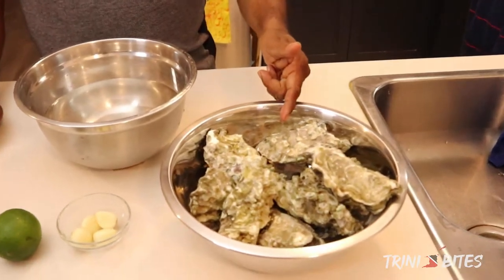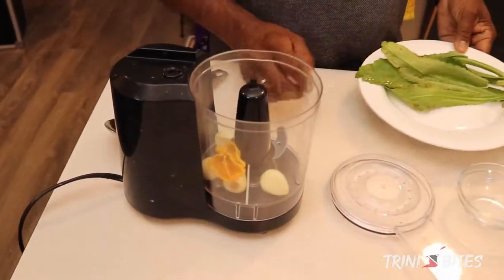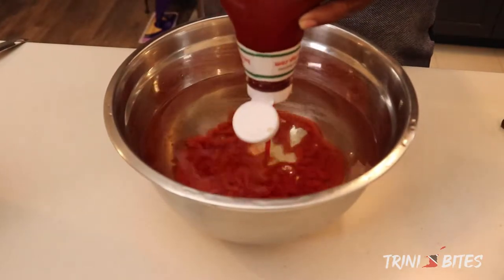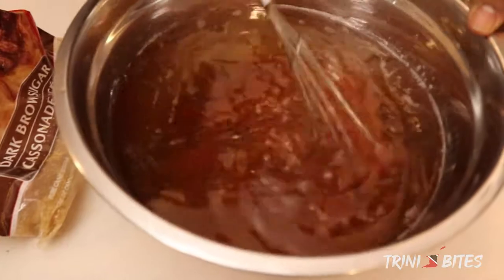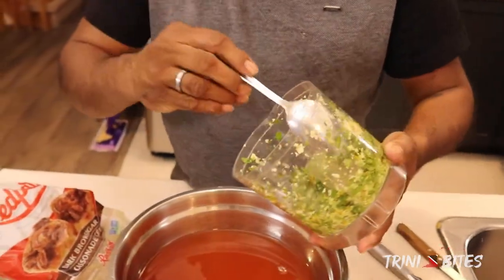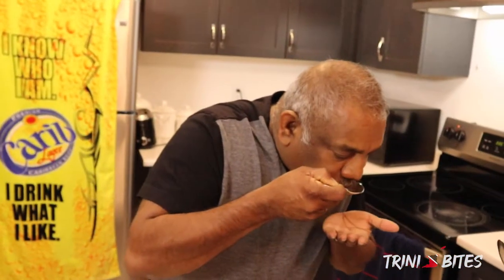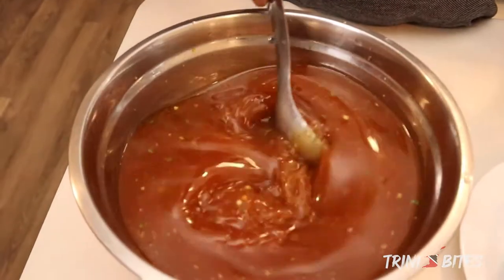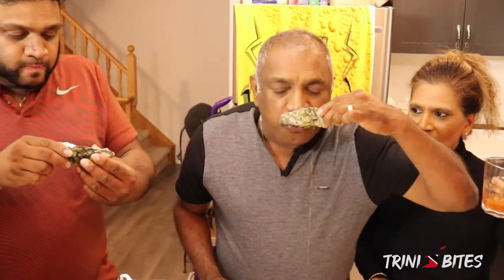Trini Bites EP 16. How To Make Oyster Sauce! **COCKTAIL**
Try out this tasty Oyster Sauce Shooter Cocktail! Great recipe for a good lime.